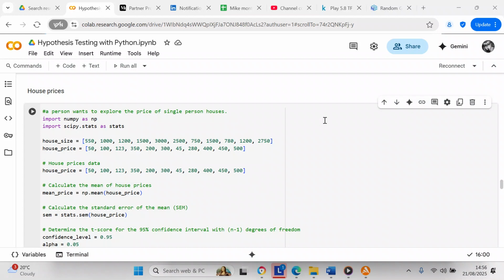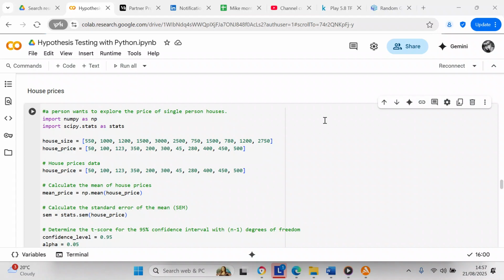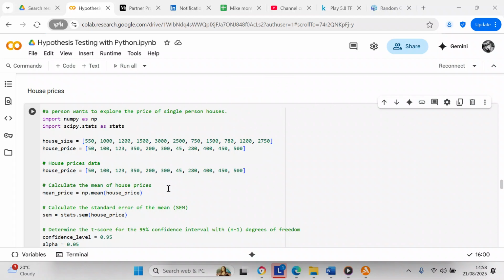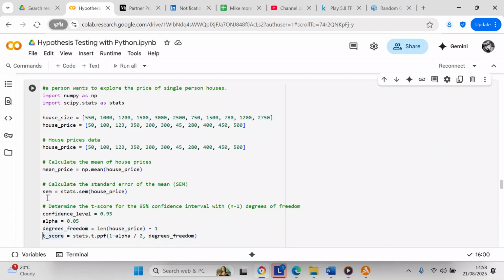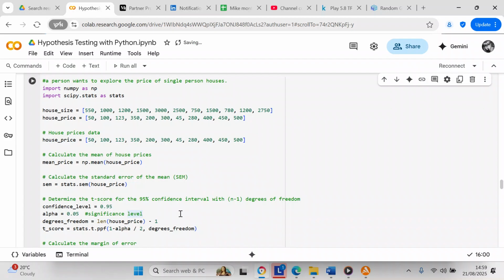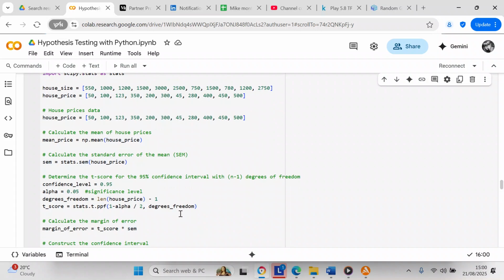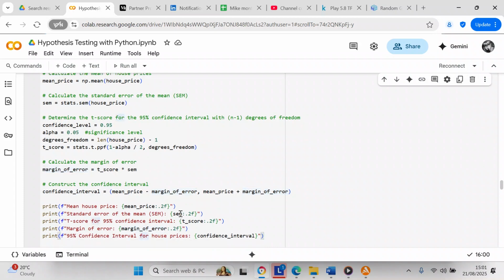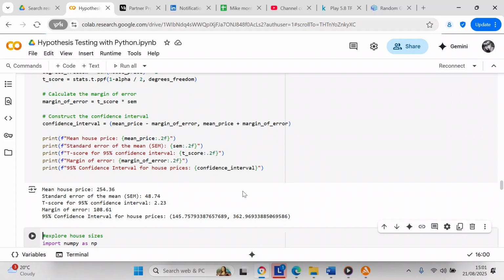Calculate confidence intervals for house prices using Python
In this video I have calculated the confidence intervals for house prices using scipy's t distribution.